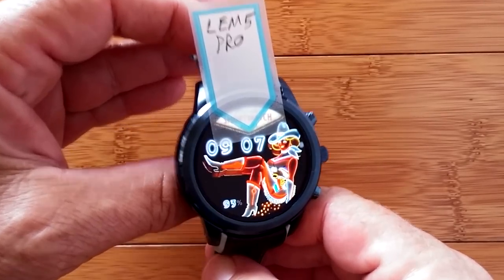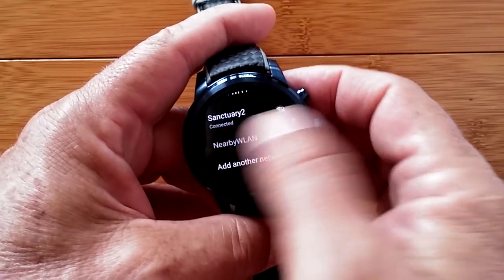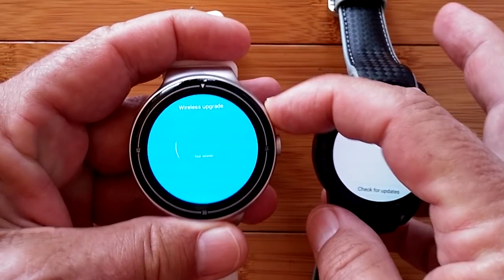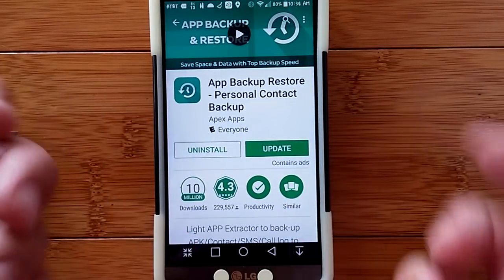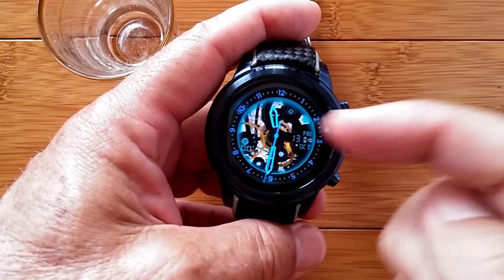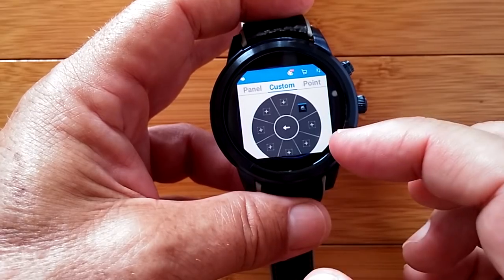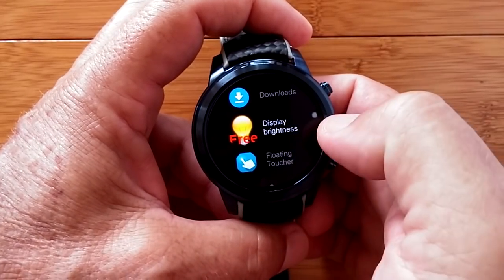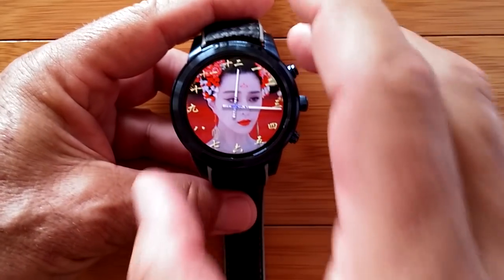2019 Setting up your NEW Android Smartwatch: Tips, Tricks, and More!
Did you get a new Android smartwatch? Are you looking for some guidance on setting it up so you can get the most out of it? Would you like to know about some app you might want to try on your watch? You're in the right place! A few apps are covered in this video, and more are listed below, many of them recommended by real watch users like you. Some are not available through Google anymore, and they are listed first. Remember, if you're ever wondering if a topic has been reviewed here, use Google search or YouTube search and start with "smartwatchticks" followed by your search term, like "smartwatchticks custom watch faces". You'll be well on your way to learning all about your watch. Enjoy the journey!

NOTE: In the video I mention email addresses ending in "google.com" for logging into your Google account. Oops! I meant to say email addresses ending in "gmail.com". Sorry if that was confusing.

Apps shown in this video (by order of appearance):

(I prefer version 1, which is shown here in the video)

NOTE: Several of the best apps are no longer in the Google Play Store. Not to worry, I've archived copies of them for you. Also, I'm keeping a list of many recommended apps you may want to Install on your Android Watch. This document will be updated from time to time, and the update date is shown at the top. Feel free to download it and use the links to find the apps you want in the Google Play Store. Here's the folder with the list inside:

Do you have any watch apps you would like to recommend? Remember, these watches use pure Android apps, not Android Wear apps. Thanks!